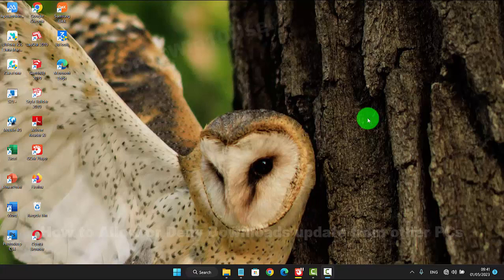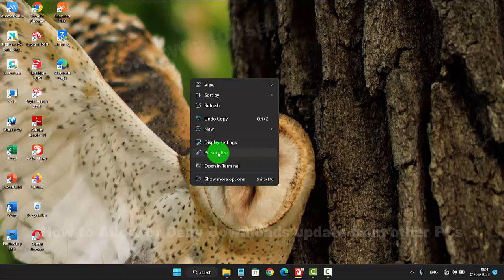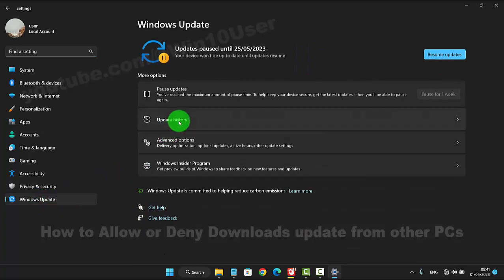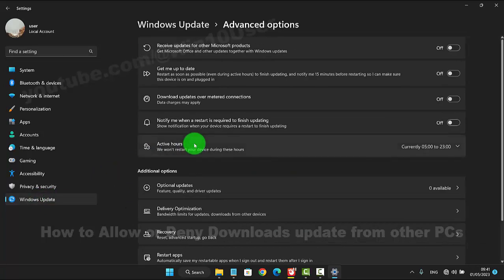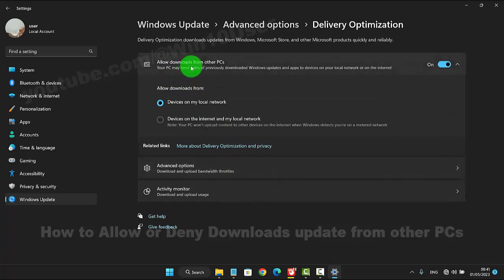Windows 11 Home : How to Allow or Deny Downloads update from other PCs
How to Allow or Deny Downloads update from other PCs in Windows 11 Home Single Language. This tutorial can also use in Windows 11 Pro. In this video I use Acer Aspire Vero AV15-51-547X 11th Gen Intel Core i5-1155G7  2.50 GHz. Green PC | Eco-friendly Laptop